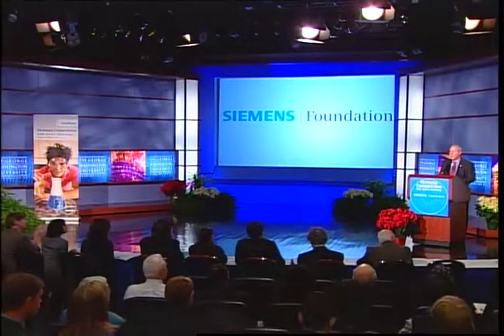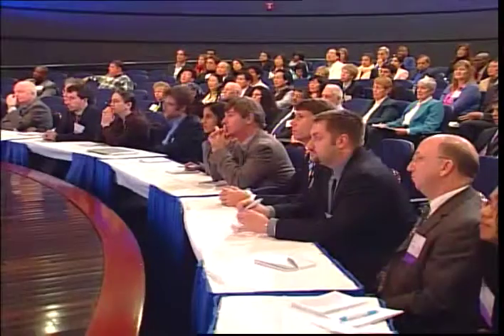Santhosh Narayan, Nikhil Mehandru and Sonya Prasad - 2010 Siemens Competition Team Winners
Santhosh Narayan, Nikhil Mehandru and Sonya Prasad - 2010 Siemens Competition Presentation

High Schools: Munster High School, Munster, IN, Roslyn High School, Roslyn, NY & The Wheatley School, Old Westbury, NY

Mentor: Dr. Miriam Rafailovich, Distinguished Professor, Stony Brook University

Project Title: Engineering Nanoscale Biosensors with Thermoreversible Hydrogels for a Dual Therapy of Cancer Detection and Tumor-Targeted Drug Delivery

Field: Materials Science/Nanoscience